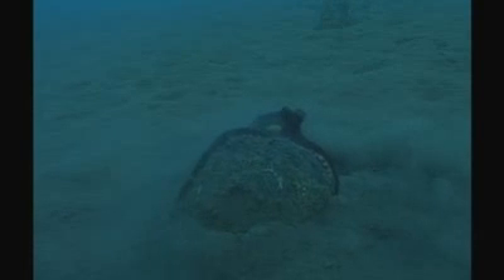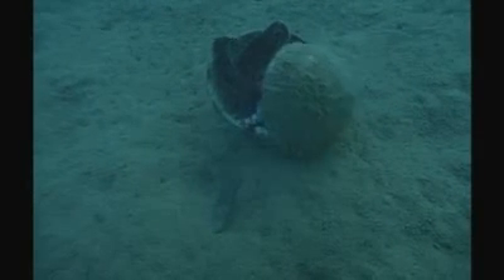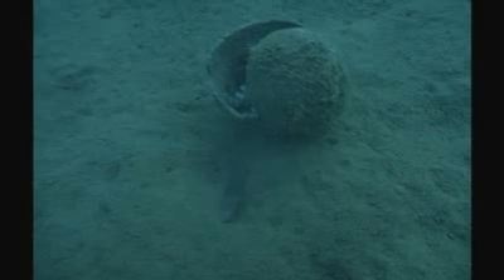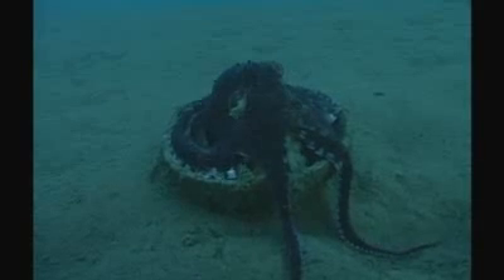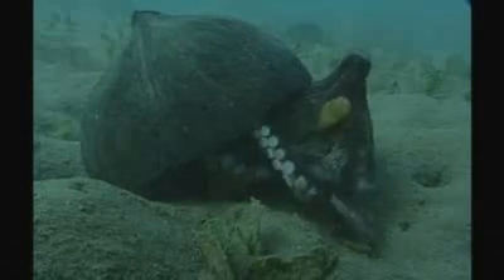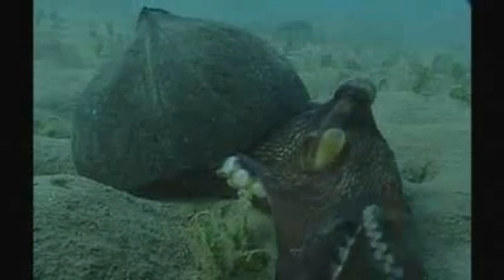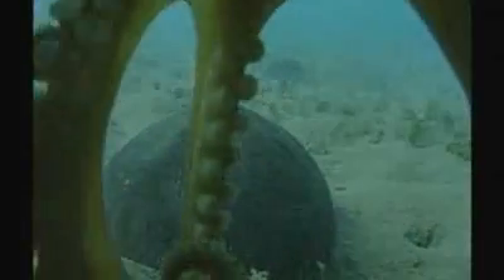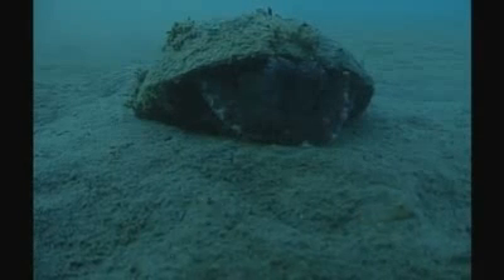Coconut-case Octopus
Museum Victoria scientists have discovered an octopus that collects, stacks and transports coconut shells to use as portable armour.